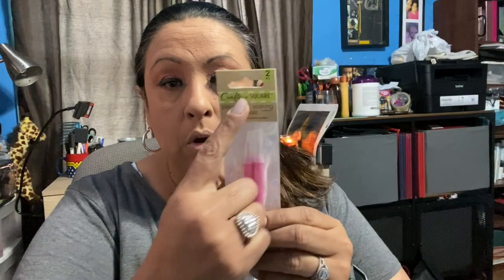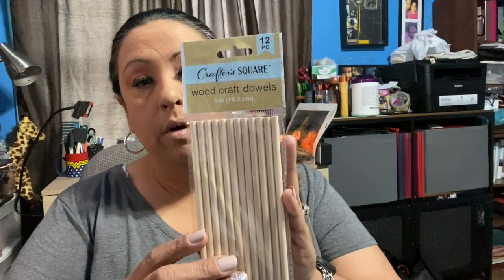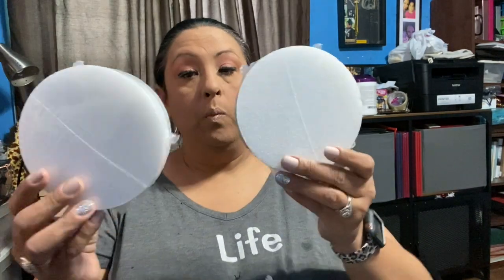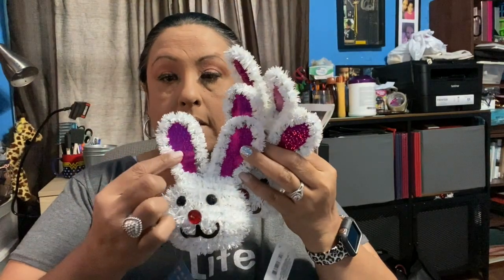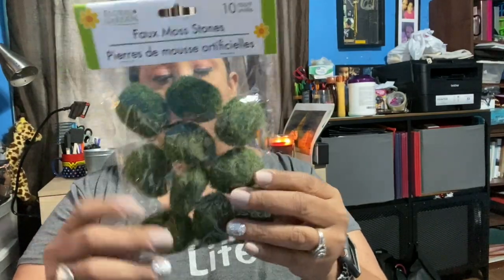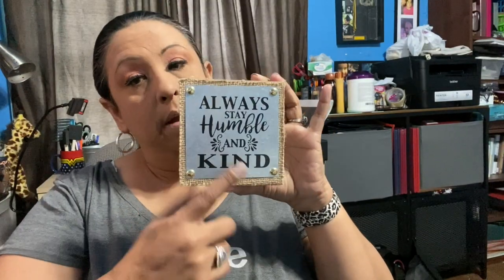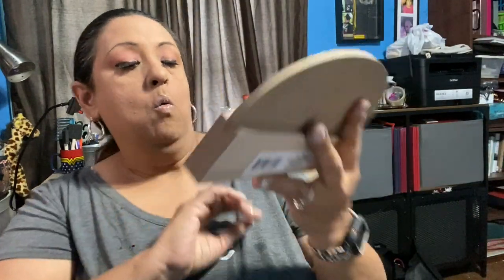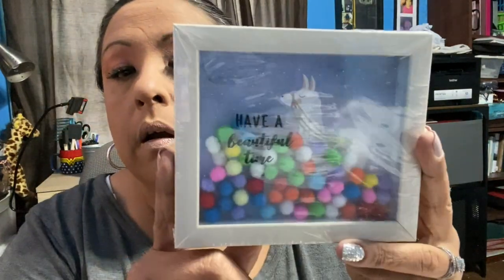My DT Haul for 3-16-20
This video is about My Dollar Tree Haul